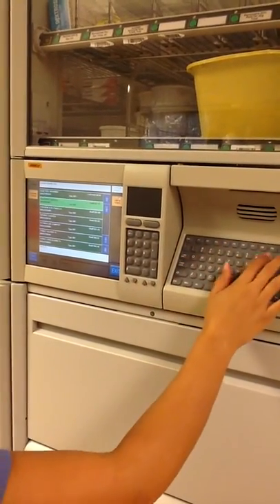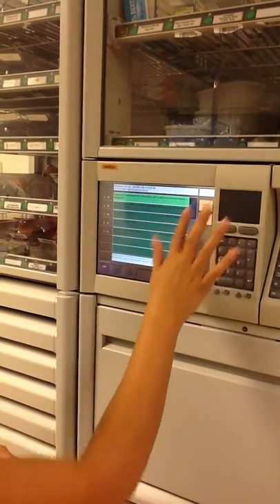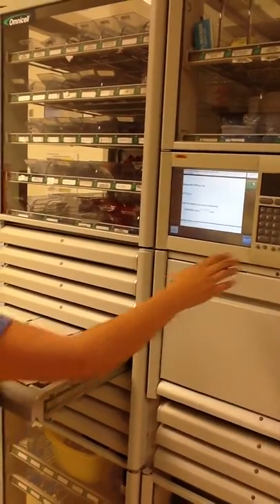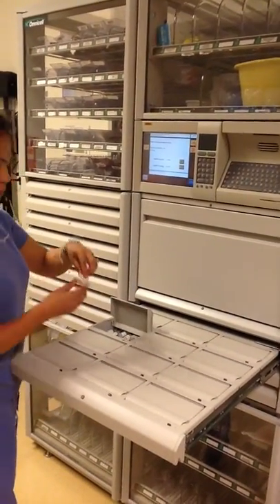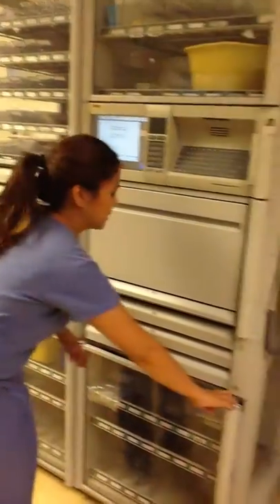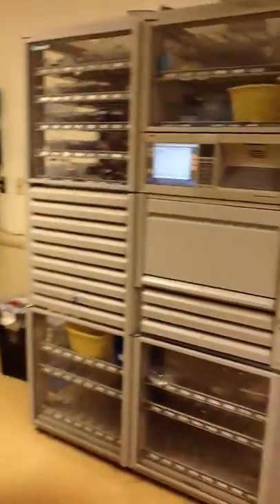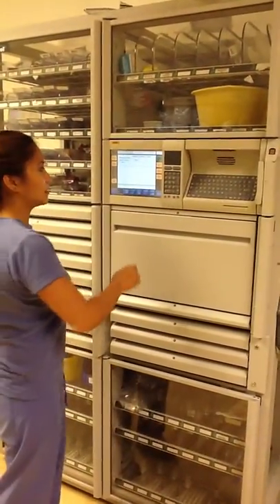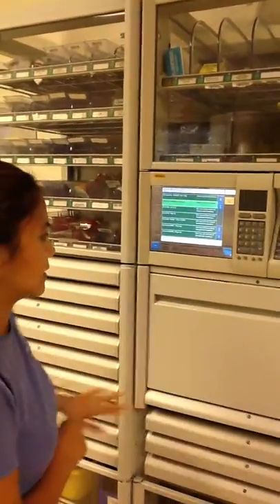PPH Kit Medication in Omnicell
How to pull out postpartum hemorrhage kit out of the omnicell